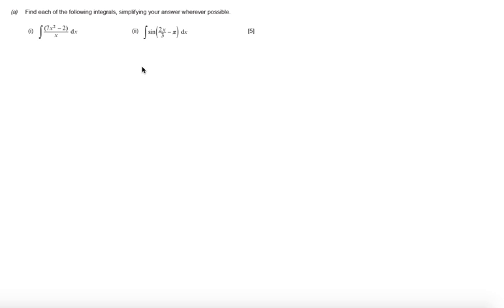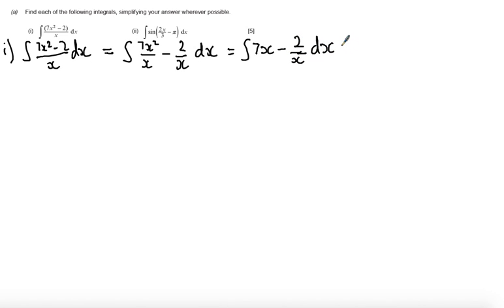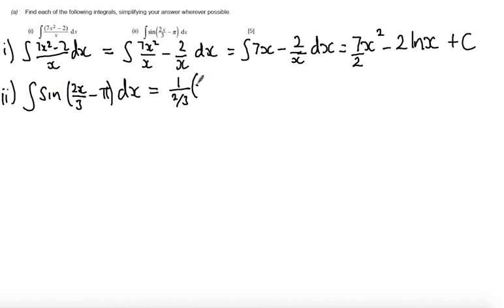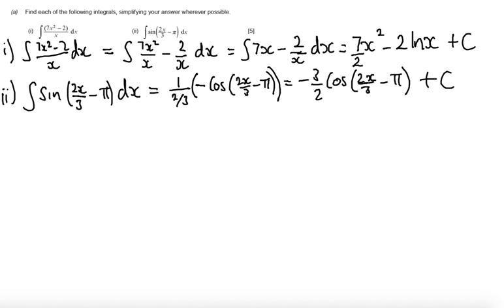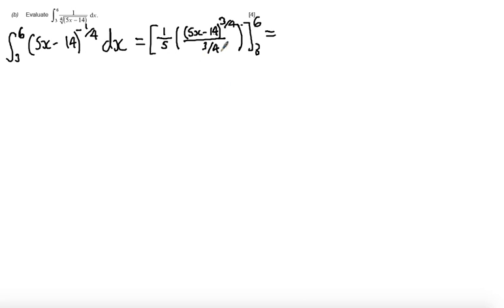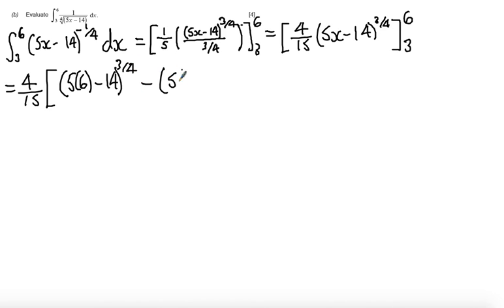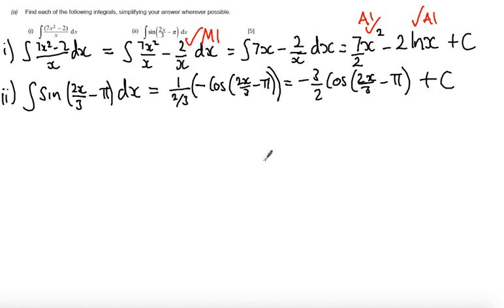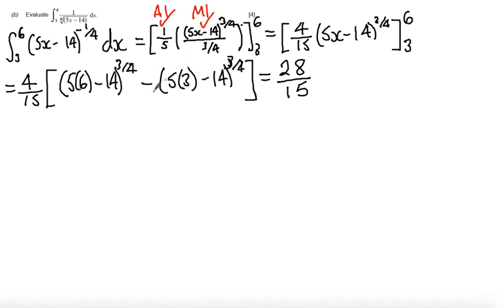WJEC C3 June 2015 Q7 - Integration of Standard Functions Solution